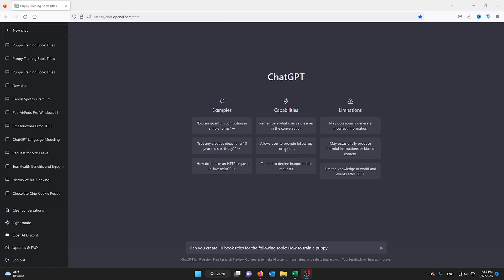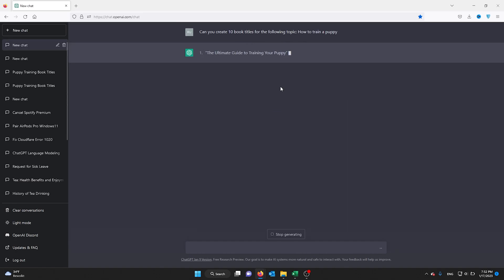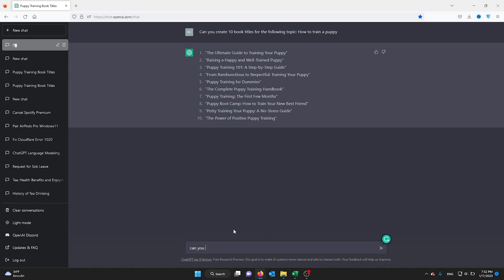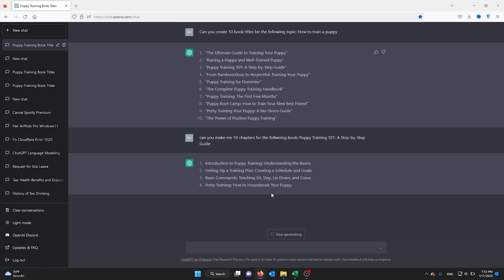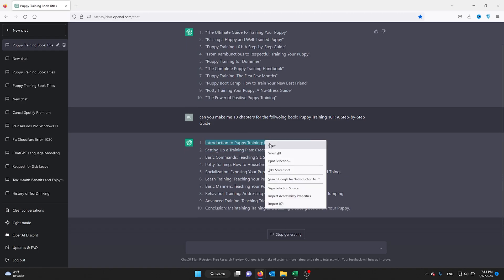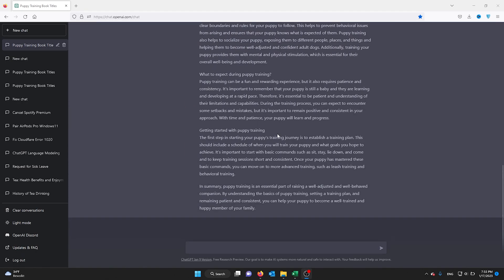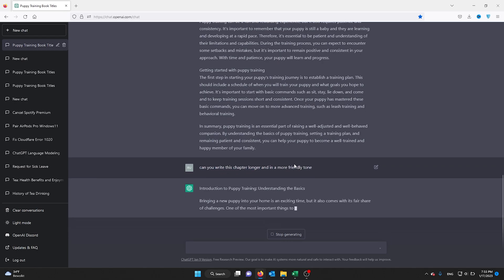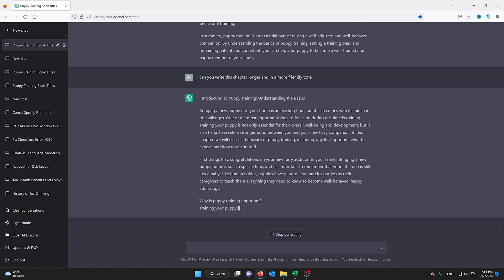How To Use Chat GPT To Write A Book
Today I'm showing you how to write a book using Chat GPT from Open ai. Let Chat GPT make a title and than let it write a couple of chapters so that you have the outline of the book. From there on you can let Chat GPT write in-dept text for these chapters. When you don't like any chapters you can easily let Chat GPT rewrite the chapters!